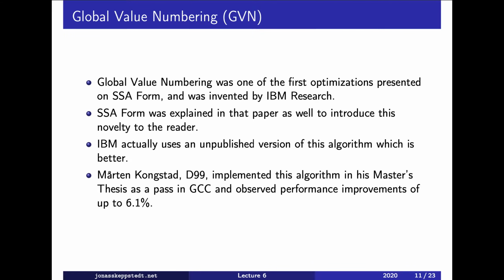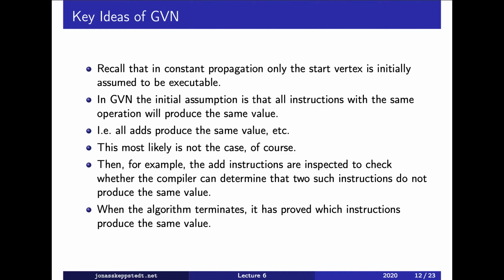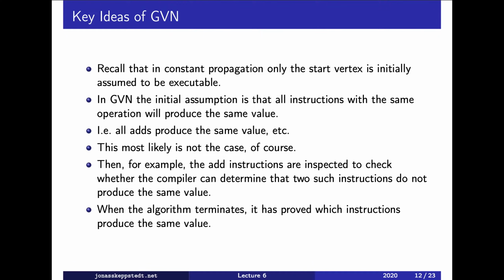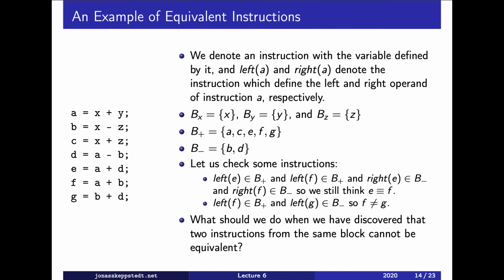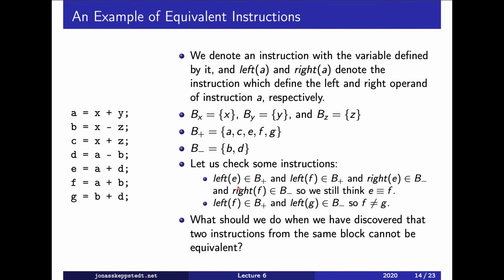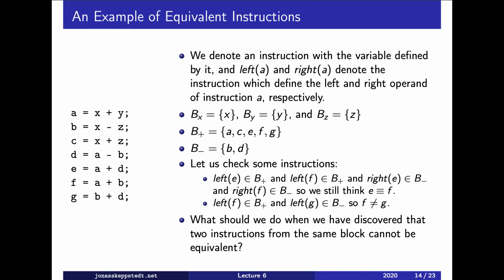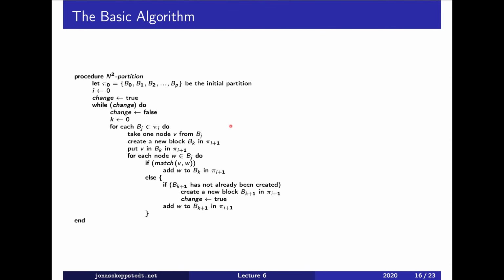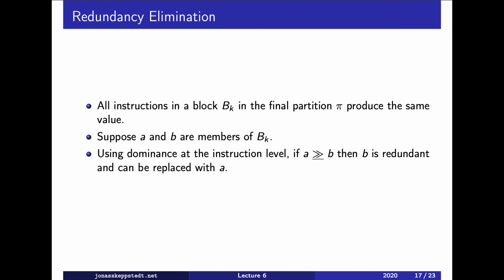F06 / 3: Introduction to global value numbering (level 3)